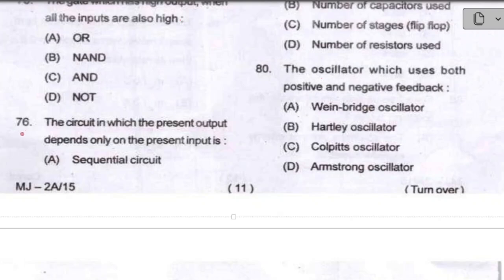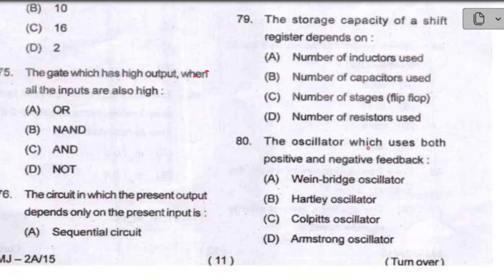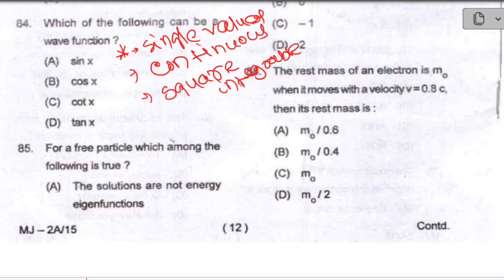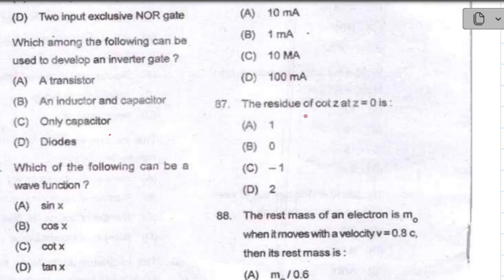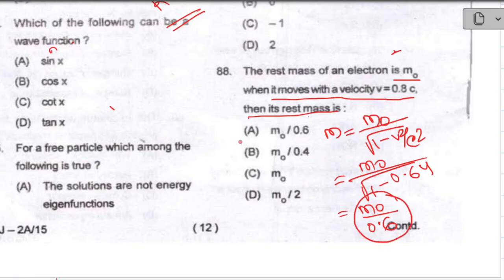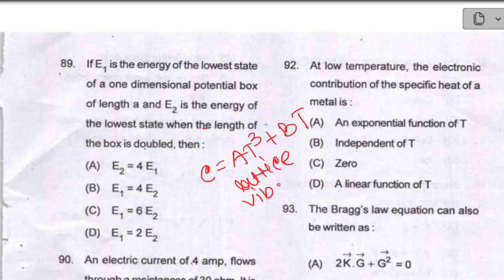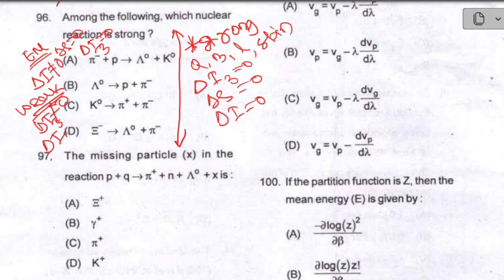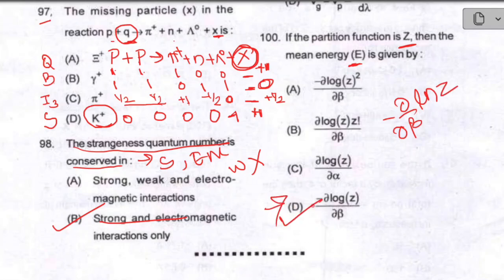OPSC PGT PHYSICS 2021 | PHYSICS PAPER SOLUTIONS| ENTRANCE QUESTION PAPER WITH SOLUTIONS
Hello everyone. In this video, you will find concise solutions to the OPSC PGT Physics Paper, covering questions 76 through 100. We have streamlined the solutions to keep the video length manageable.

For any queries you can write to :
physicsweb1818@gmail.